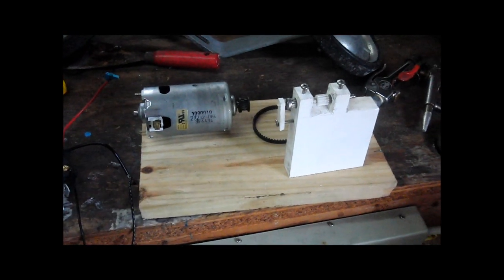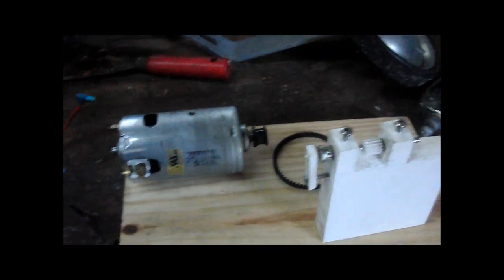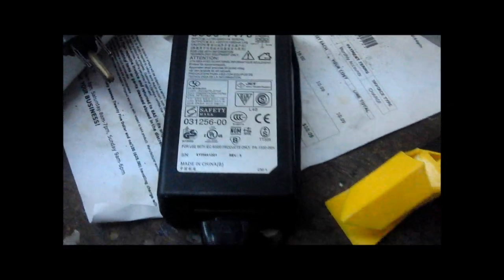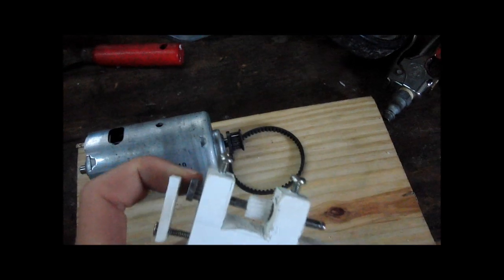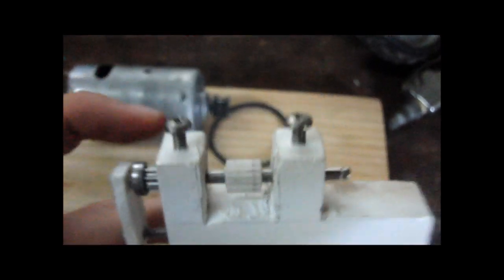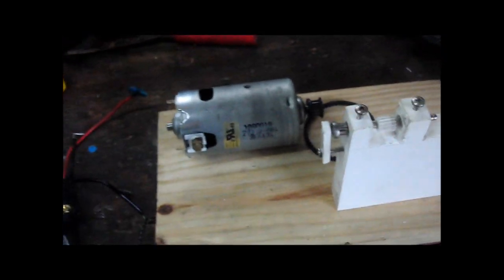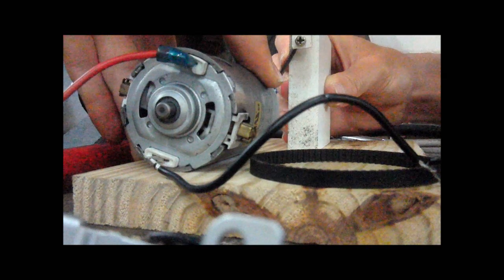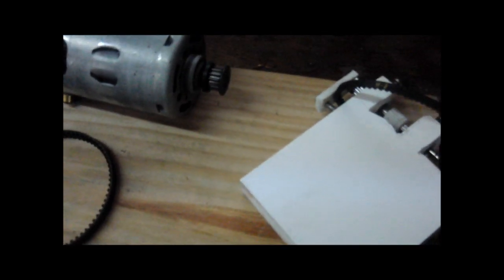Homemade Lathe Part 1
This is a video log of how I am turning a vacuum cleaner and other random parts into a homemade mini lathe!